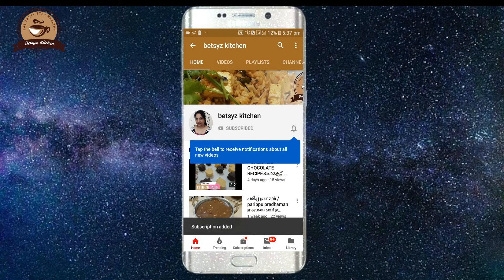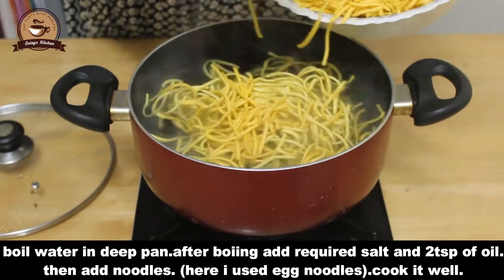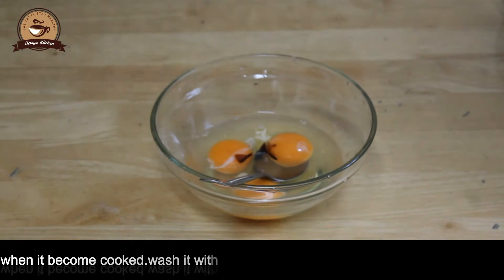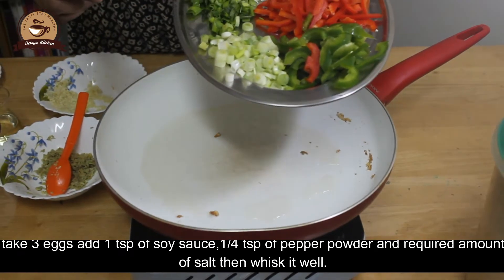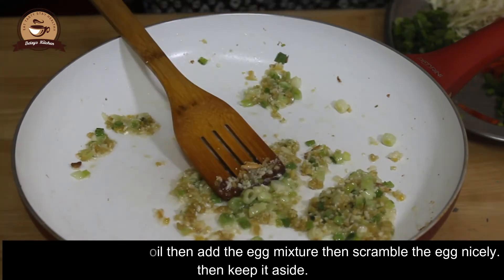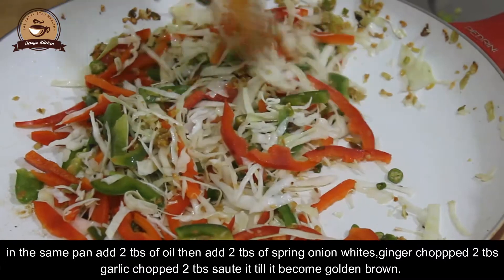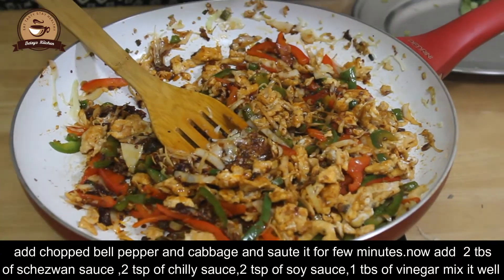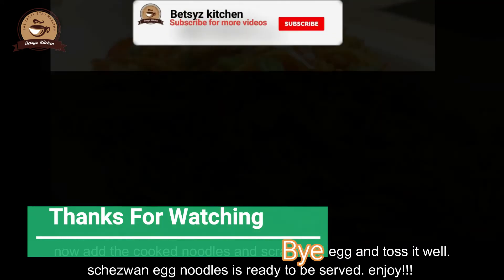SCHEZWAN EGG NOODLES RECIPE EP:NO:40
INGREDIENTS:

egg noodles :1 packet
oil
salt
egg scrambling:
egg 3 nos
soy sauce 1tsp
pepper 1/2 tsp
salt
for noodles :
spring onion
ginger chopped 1 1/2 tbs
garlic chopped 1 1/2 tbs
green chilly 5 nos chopped
cabbage 1 cup thinly sliced
bell pepper thinnely sliced 1/2 cup each (green and red)
sauces:
schezwan sauce 2 tbs
soy sauce 2 tsp
chilly sauce 2 tsp
vinegar 1 1/2 tbs
preparation :
first we have to take a deep pan and boil water.when water about to boil add salt and 2 tsp of oil.when it become cooked drain and wash it using cold water.and keep it aside.then scramble the egg adding pepper powder soy sauce and salt.and keep it aside.use the same pan.add 2 tbs of oil then add spring onion whites and chopped ginger and garlic.saute it till become golden brown.now add cabbage and bell pepper and green chilly chopped.saute it then add the sauces and combine well.add scrambled egg and cooked noodles and toss it.now schezwan noodles is ready to be served.garnish with spring onion chopped and ENJOY!!!